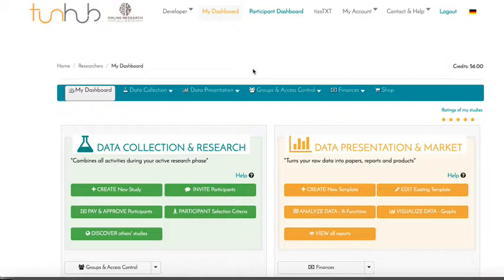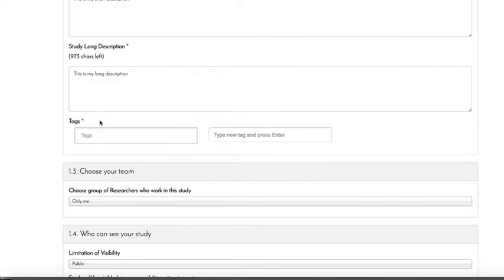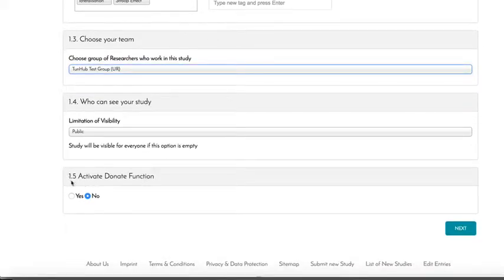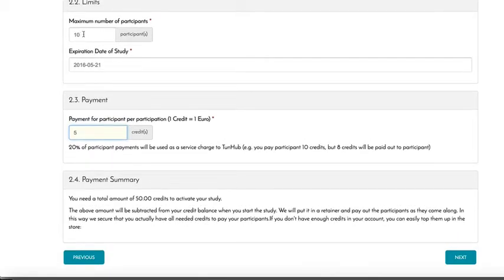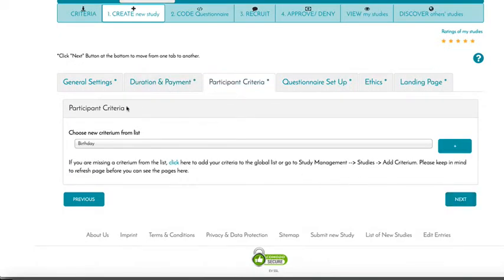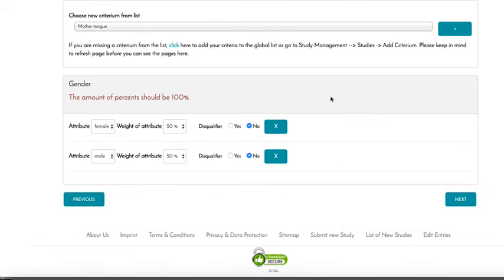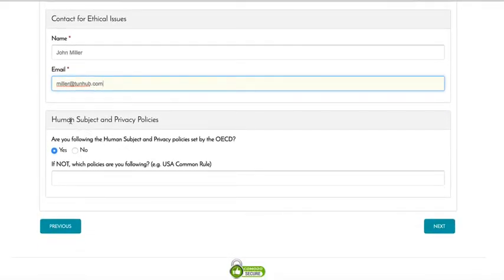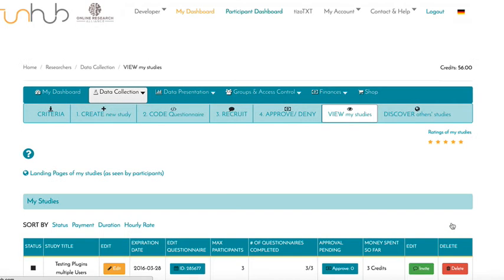Tutorial: Setting Up Study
Learn how to set up a new study within TunHub. Create automatically a landing page out of the information you provided.